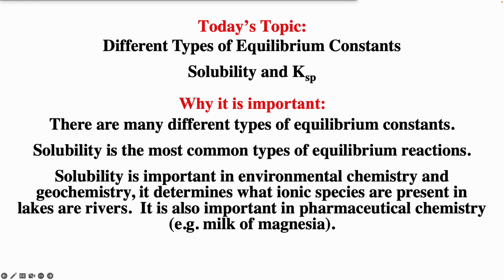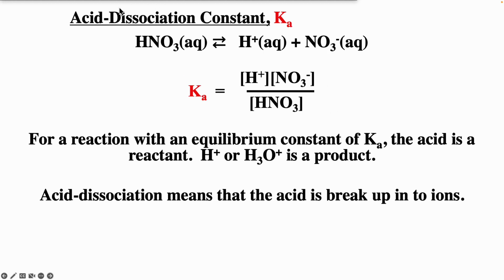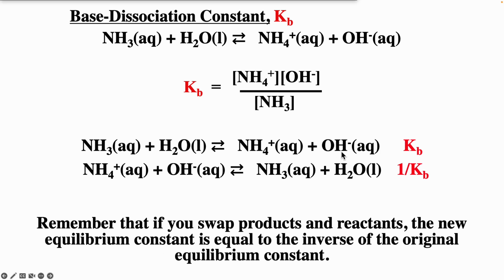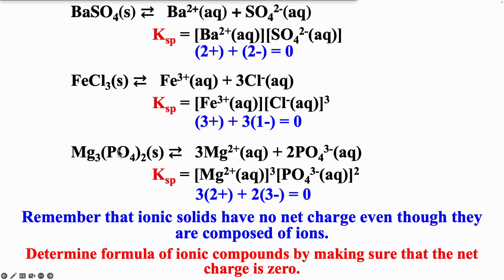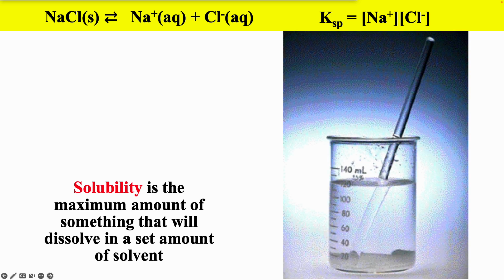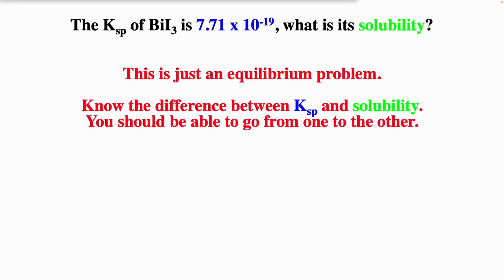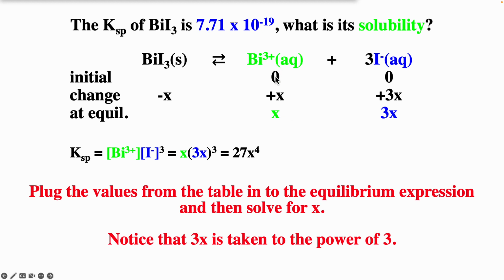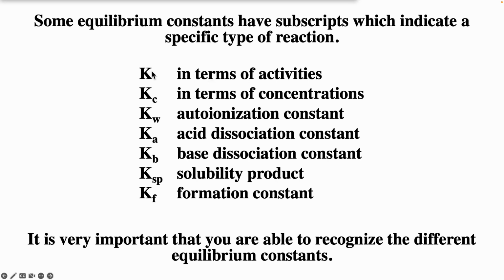Different Types of Equilibria